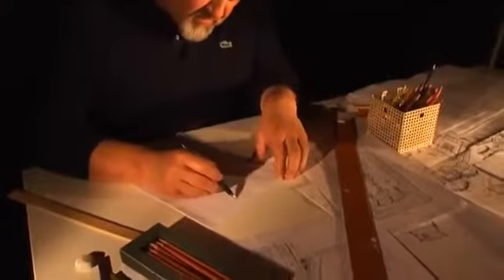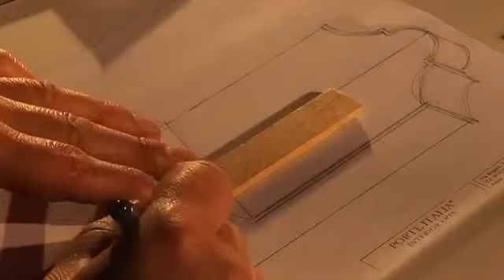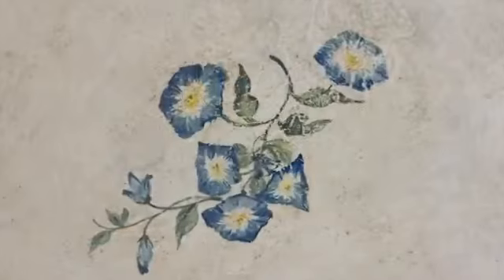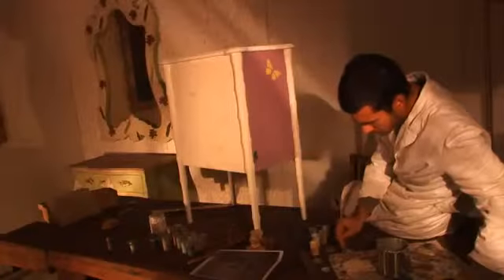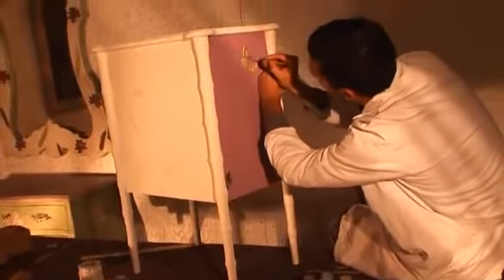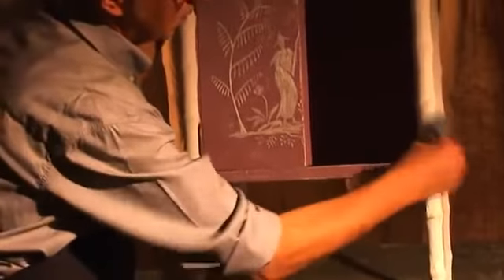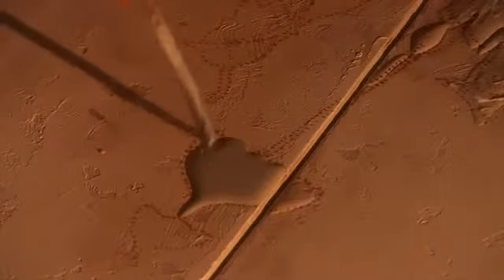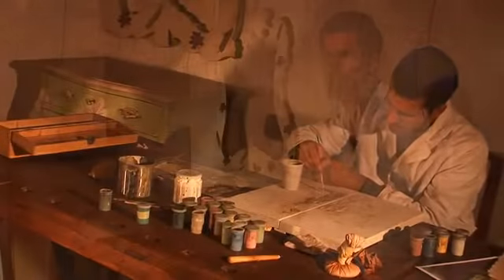Porte Italia Interiors - Painted Interior Arts - Workshop ( English )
Porte Italia Interiors - Painted Interior Arts - Workshop

Italian Painted Furniture

Porte Italia Interiors®, based north of Venice in Ronchi dei Legionari, has roots reaching decades into the past.

In the beginning, we conceived the idea of re-creating furniture that had enlivened dark Venetian interiors in earlier centuries which would appeal to discriminating clients worldwide.

Since then the horizons have expanded to include painted doors, panels, mirrors, sofas, chandeliers and even frescos.